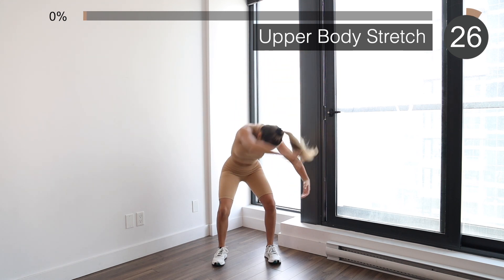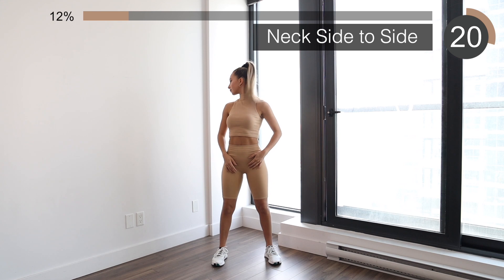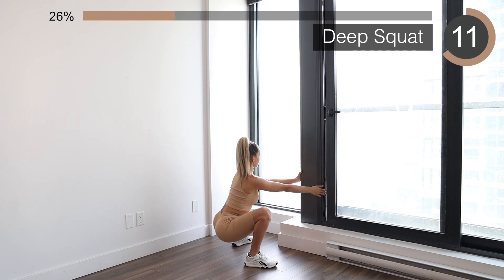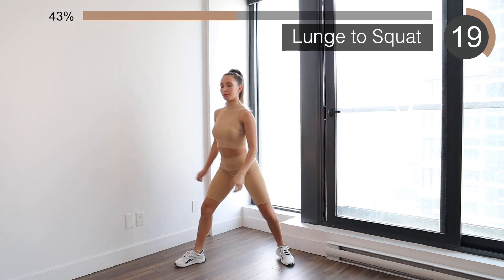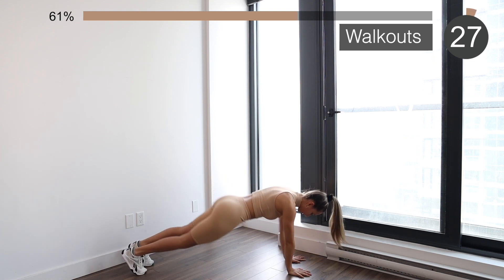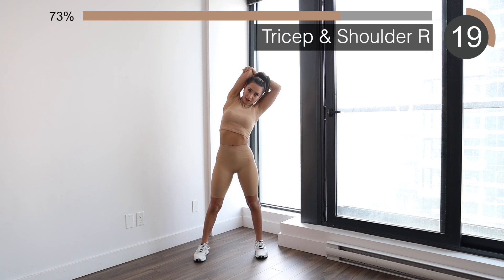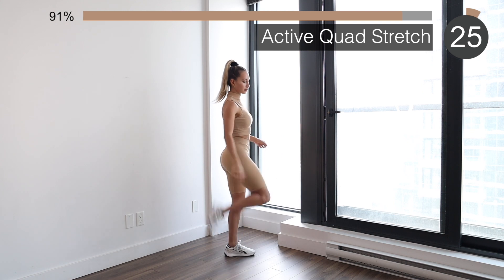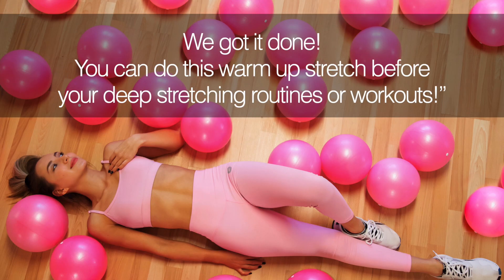5 MIN WARM UP ACTIVE STRETCH | Do This Before Your Workout or Stretching Routine! | No Equipment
Since you really liked my first WARM UP routine, here is an active stretch warm up! Do this before your workouts or deep stretching routines so that your body is warmed up and ready to get into the intense workouts/stretches! It's only 5 minutes and it's really fun and relaxing at the same time.

Hope you enjoy this one! Let me know how it goes in the comments below :)

Join my latest ABS 14 day challenge here!

⤐ Filming Equipment: